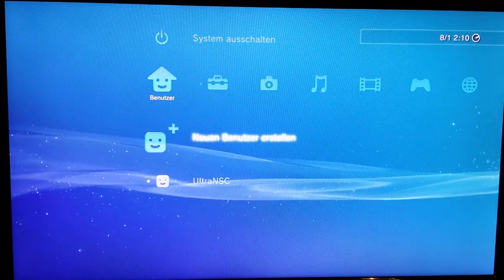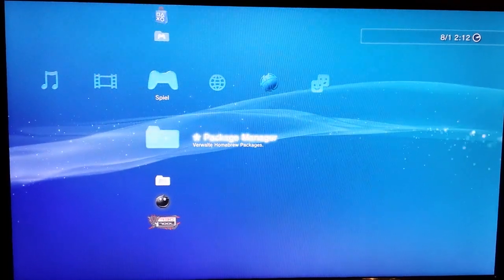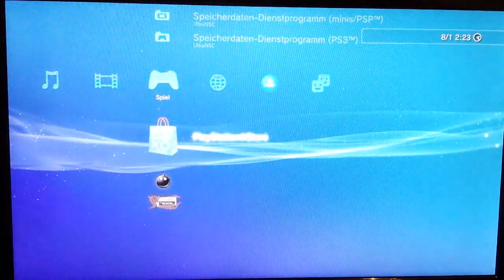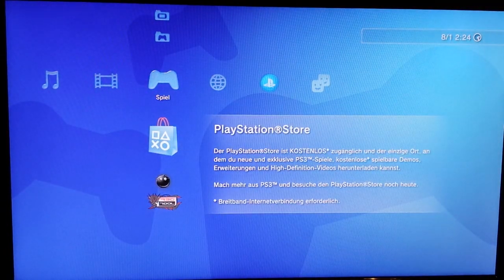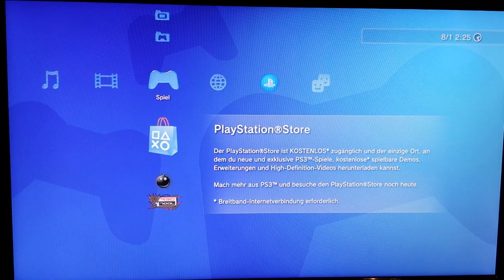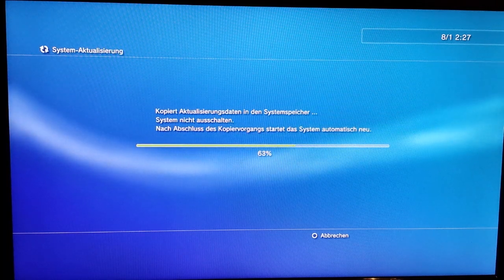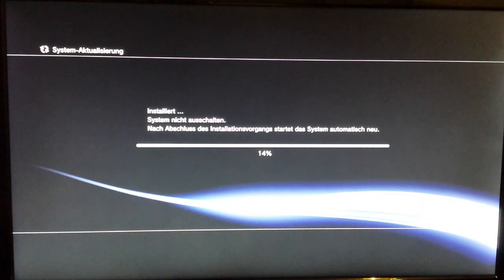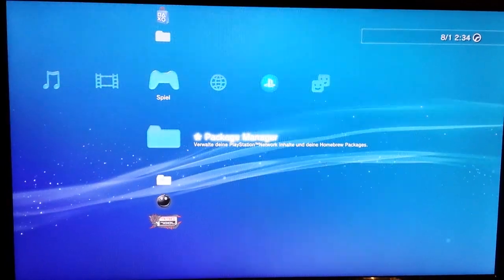Hands on PS3 CFW Littlebalup 4.83 Dual Boot By: NSC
Hi all :)

Here i just test the PS3 CFW from Littlelbalup 4.83 Dual Boot

PEACE
NSC